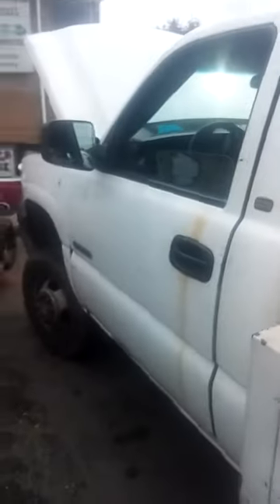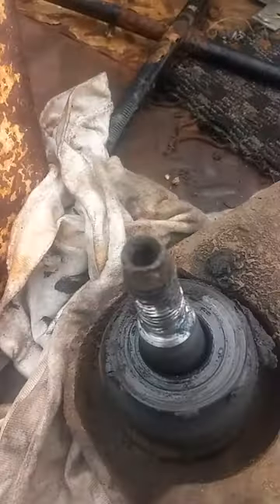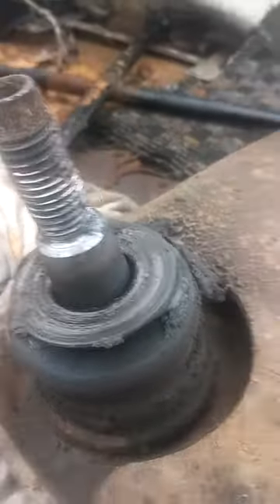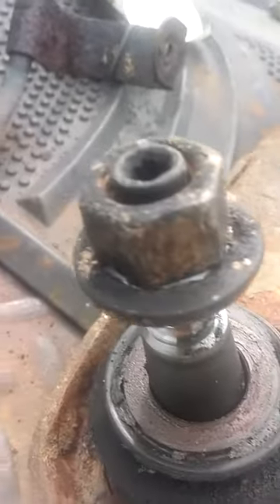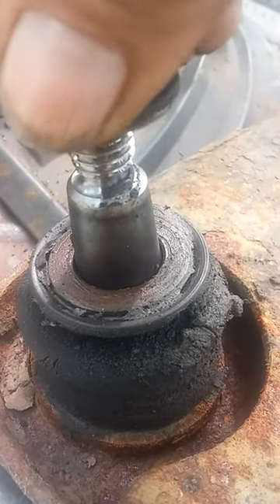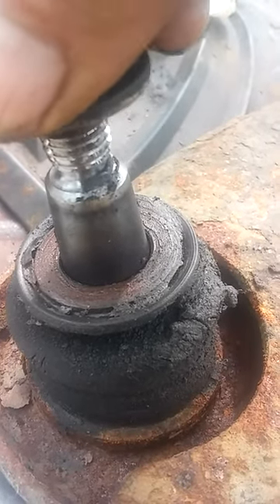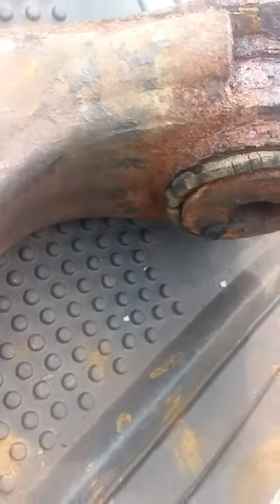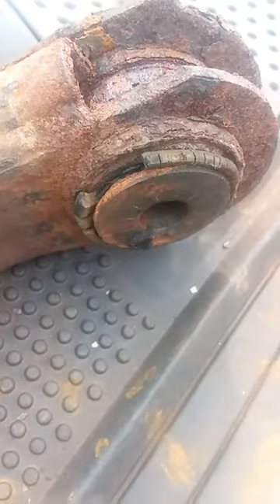September 17, 2020